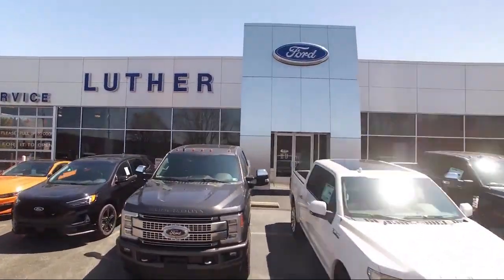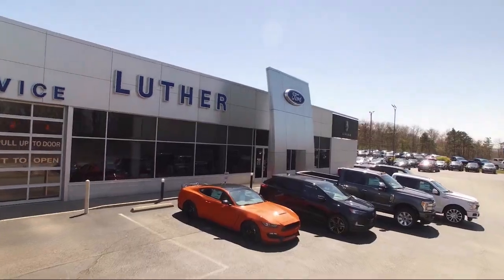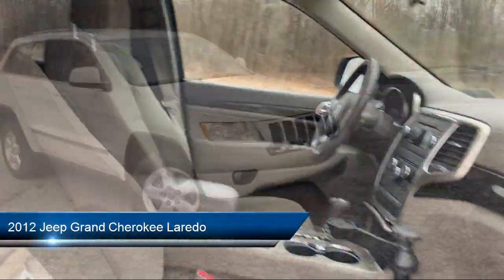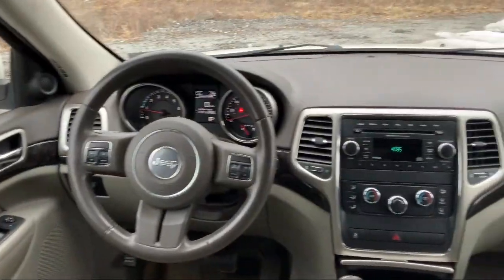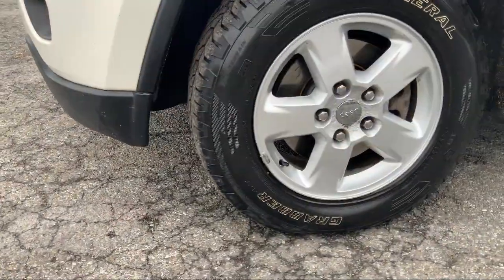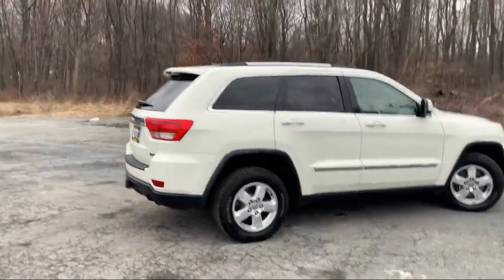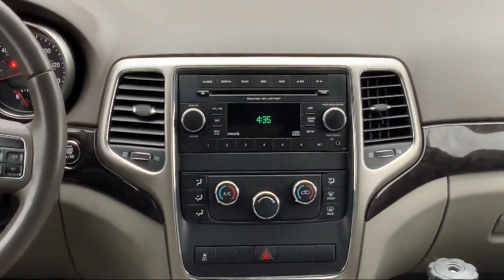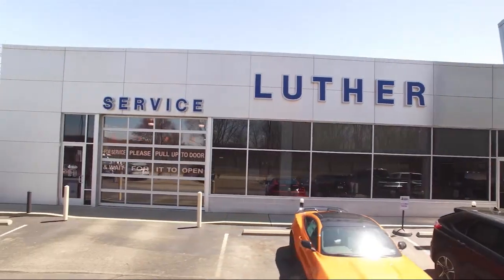2012 Jeep Grand Cherokee Laredo Greensburg Pittsburgh Kittanning Clearfield Holidaysburg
2012 Jeep Grand Cherokee Laredo Stock Number: 96304 Vin:1C4RJFAG6CC306304.

Luther Ford is proudly serving our friends and neighbors in Greensburg, Pittsburgh, Kittanning, Clearfield, and Holidaysburg. or give us a call at for more information about this or any of our other vehicles.
Luther Ford
3629 Route 119 Hwy. South
Homer City, PA 15748